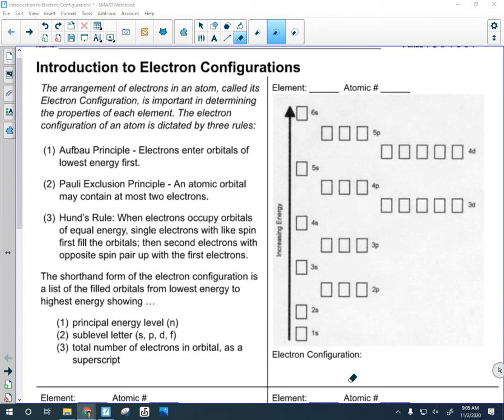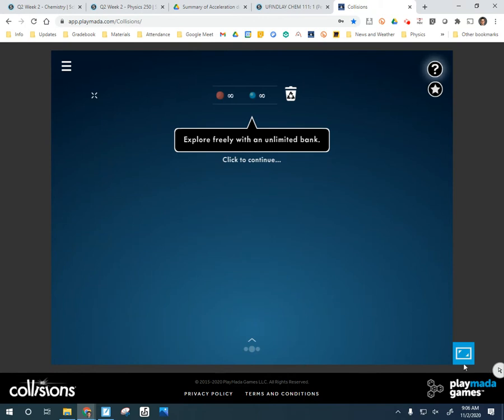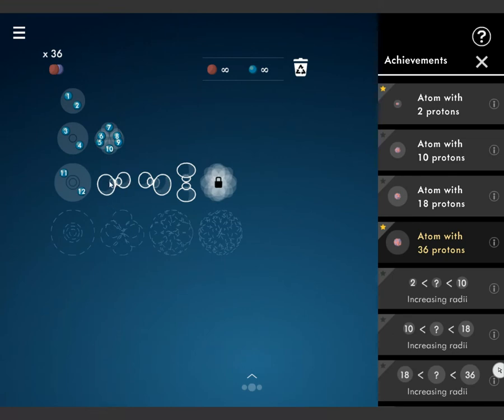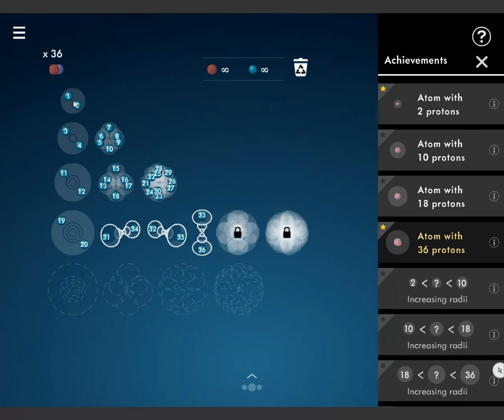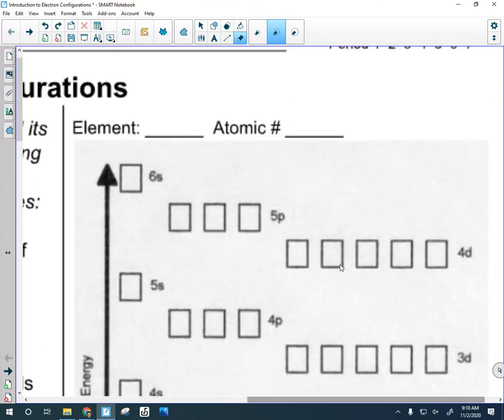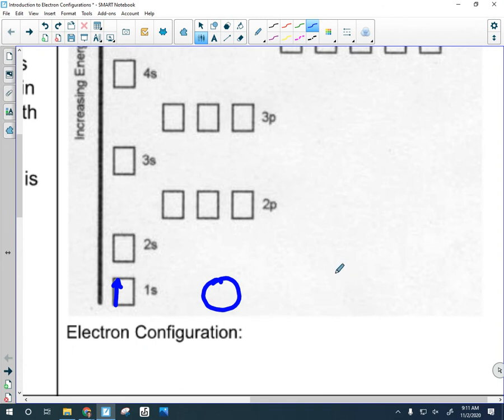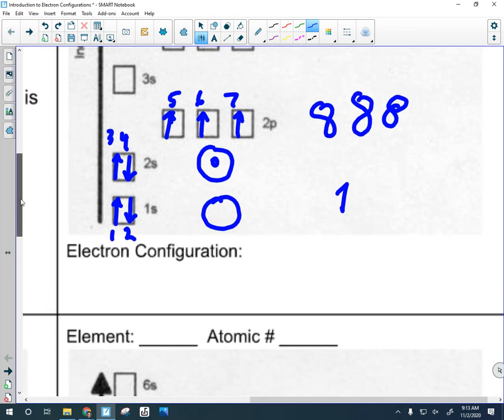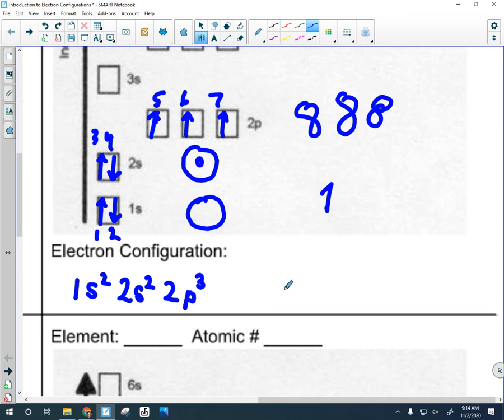Introduction to Electron Configurations with Playmada Collisions Atoms Game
The Playmada Collisions Atoms Game is used to introduce the concept of Electron Configurations. An Aufbau Diagram is compared to the game's presentation of electron energy levels, and rules are discussed for writing an Electron Configuration. The configurations for krypton and nitrogen are discussed.